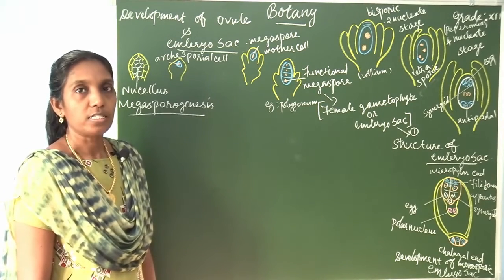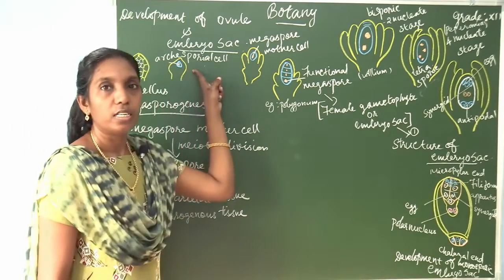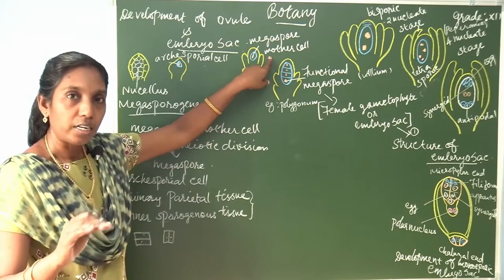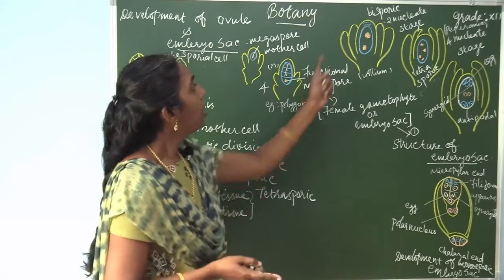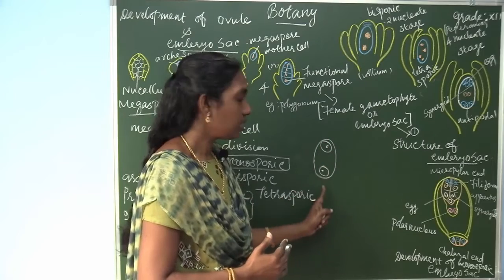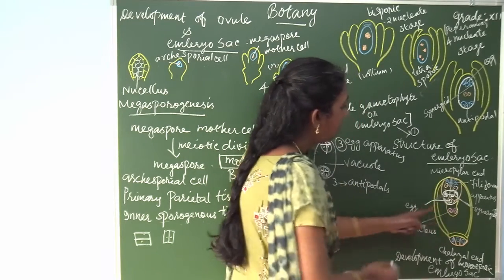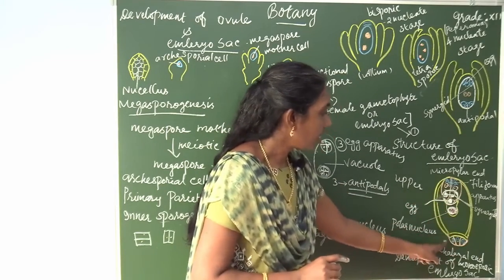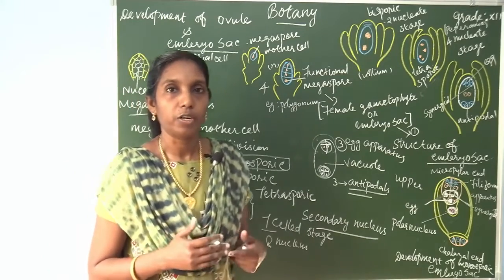Grade XII - Botany || Megasporogenesis || Online Class, Bethlahem Matriculation School